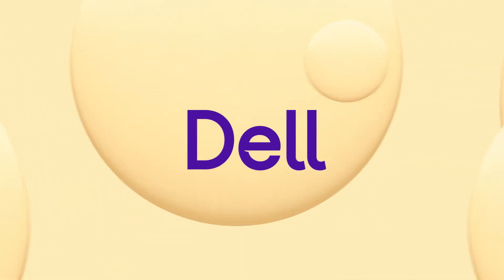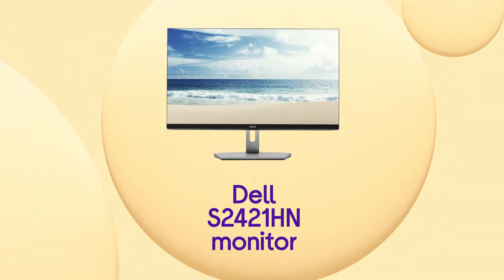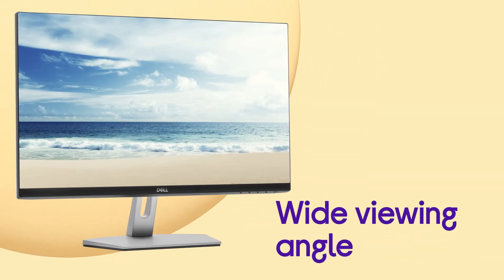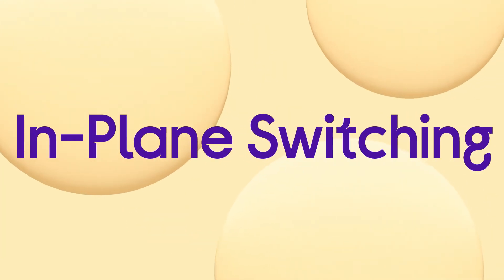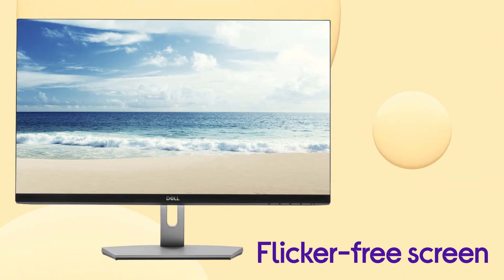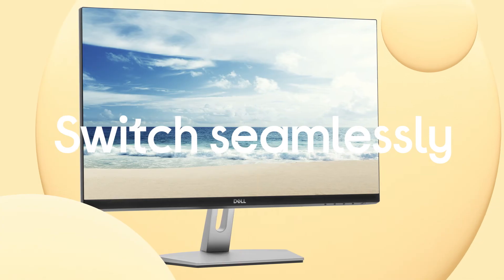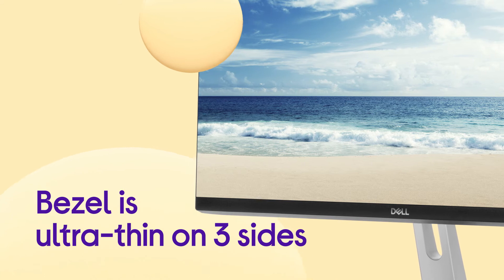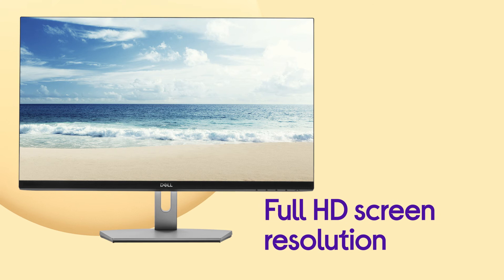Dell S2421HN Full HD 23.8" LCD Monitor - Silver - Product Overview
Learn more about the Dell S2421HN Full HD 23.8"" LCD Monitor - Silver.